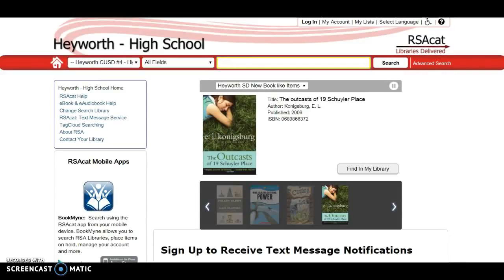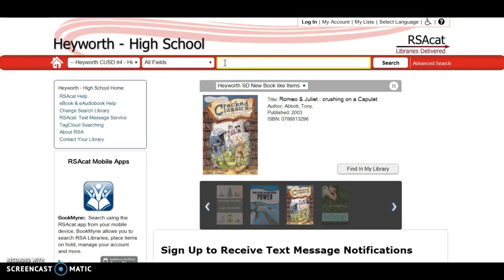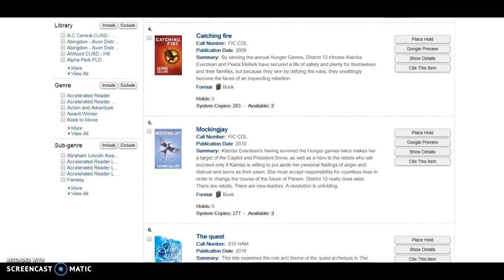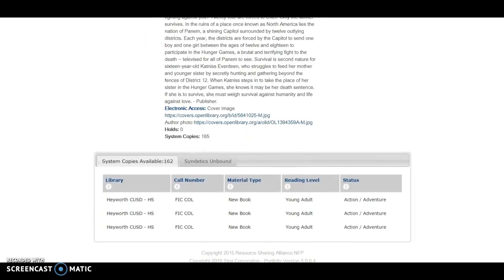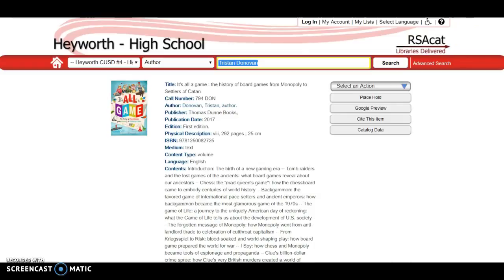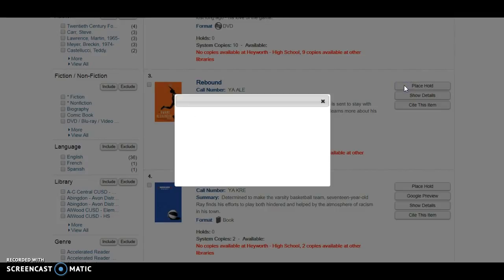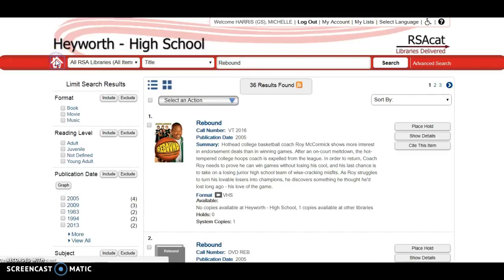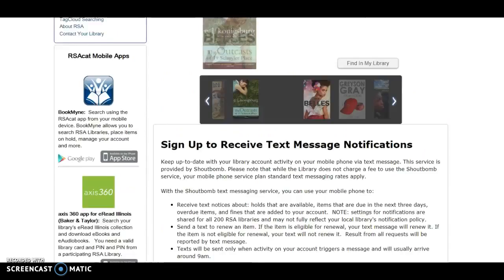Online Catalog 2018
a screencast tour of our Online Catalog